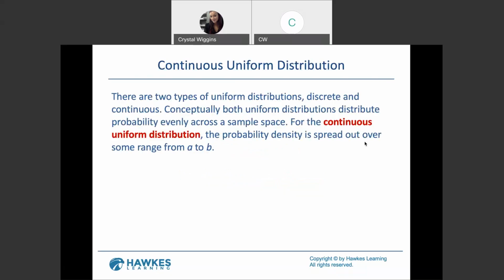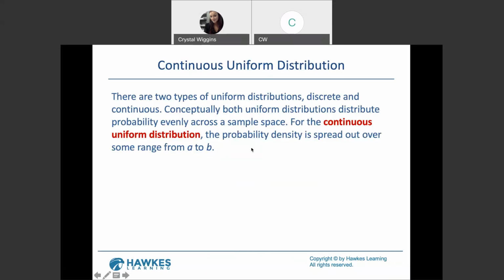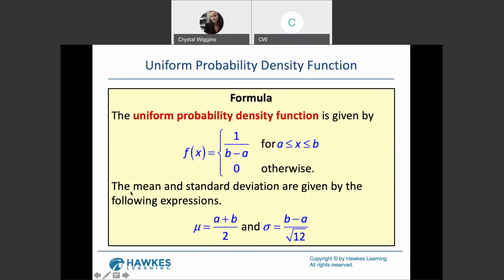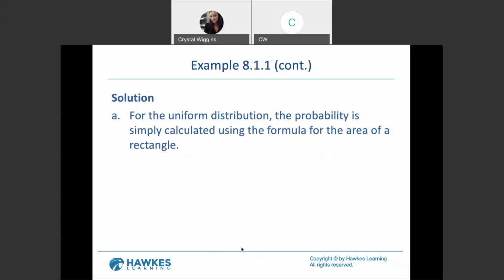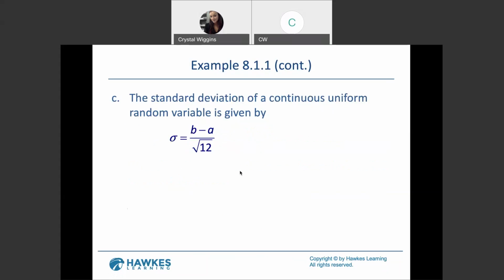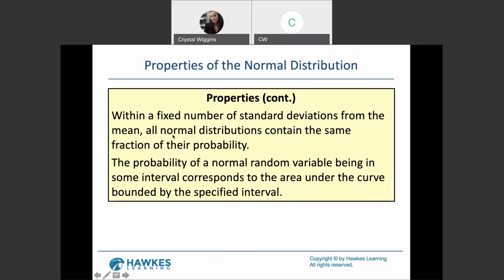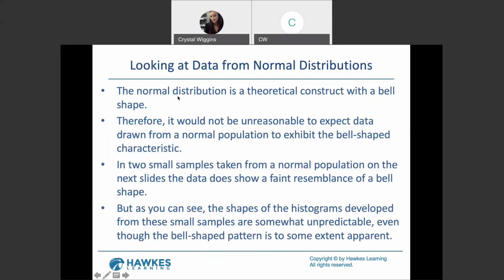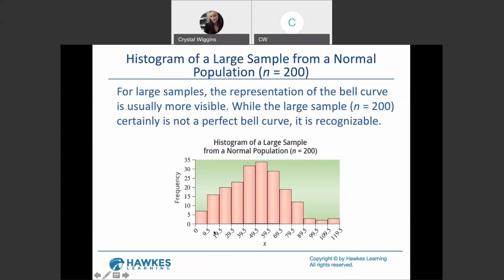The Continuous Uniform and Normal Distributions